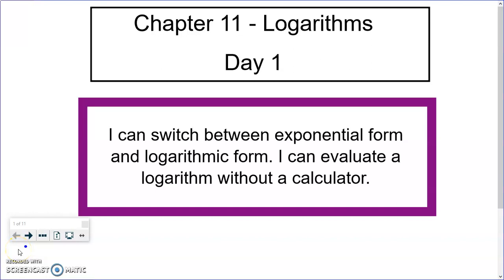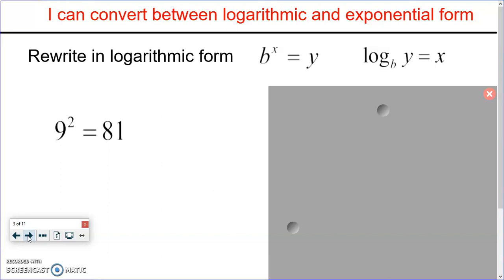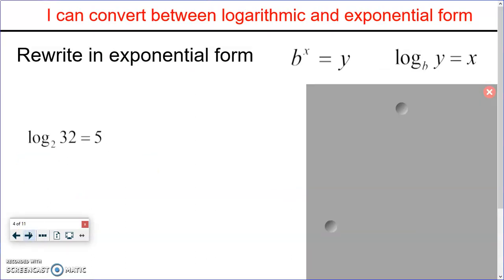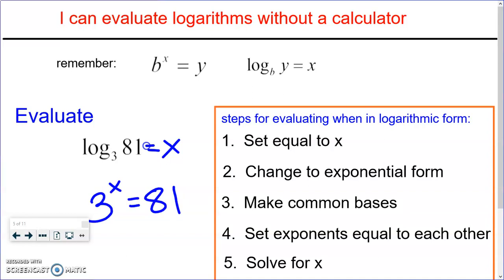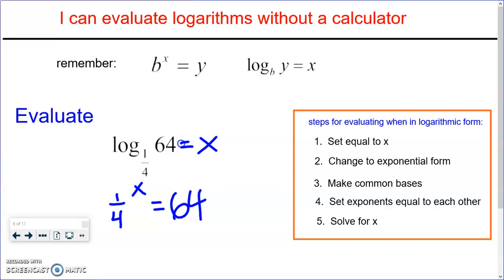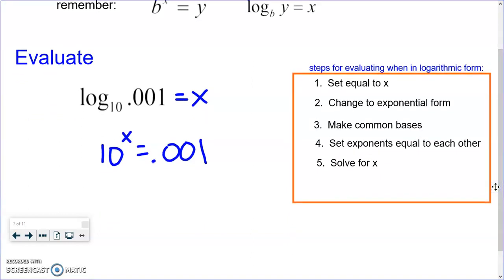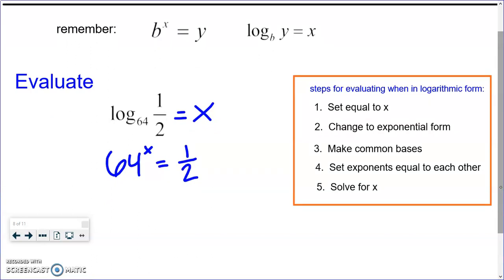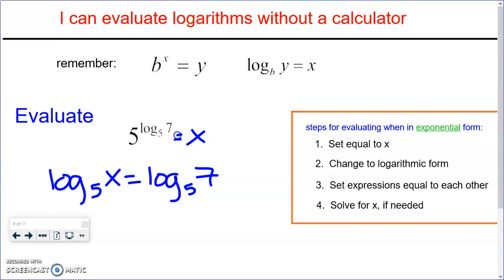Converting and Evaluating Logarithms